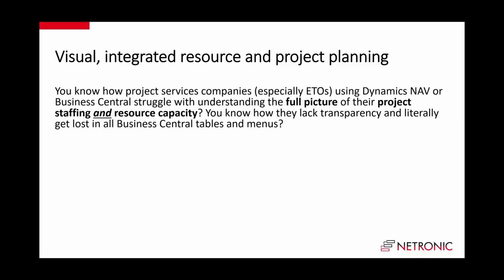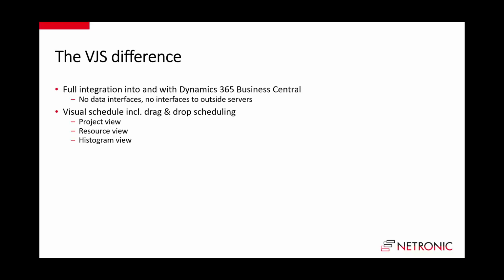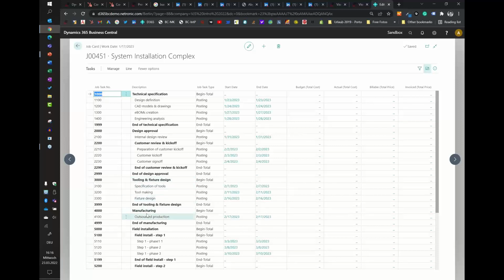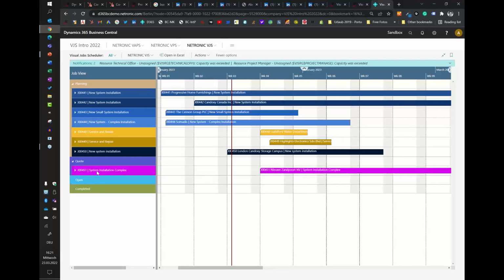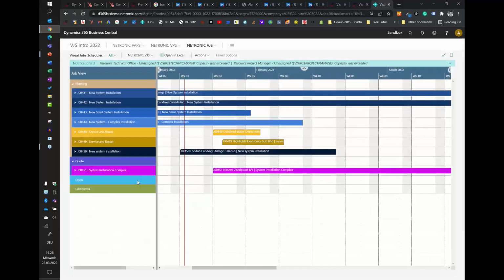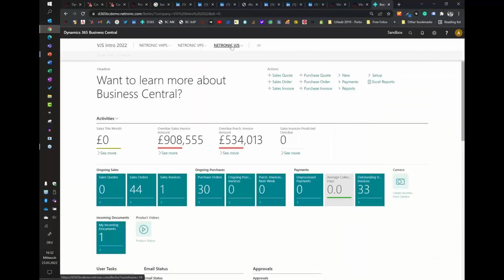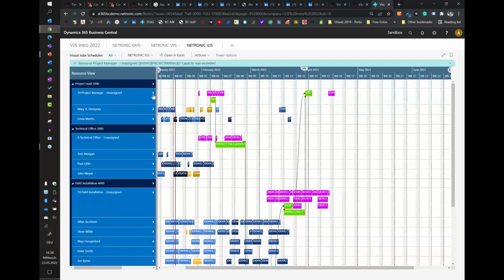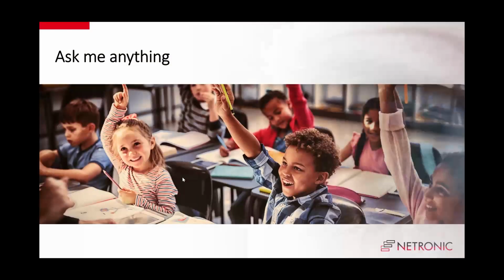Introduction into the VJS - Visual Jobs Scheduler for Microsoft Dynamics 365 Business Central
We provide visual scheduling software for three different customer types:
1. Visual scheduling extensions for customers working with Microsoft Dynamics 365 Business Central.
2. A cloud-based visual scheduling application for small make-to-order manufacturers that do not work with Dynamics 365 Business Central.
3. Visual scheduling components for software developers that build planning and scheduling applications.